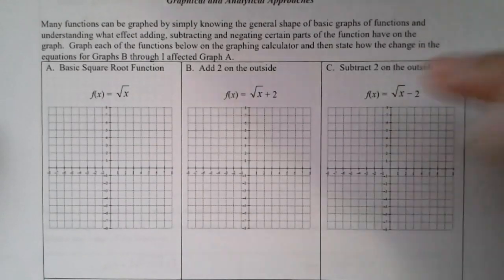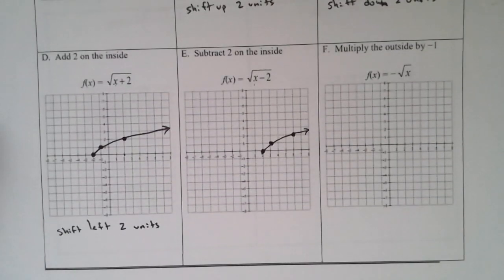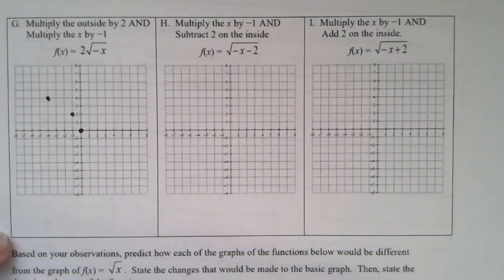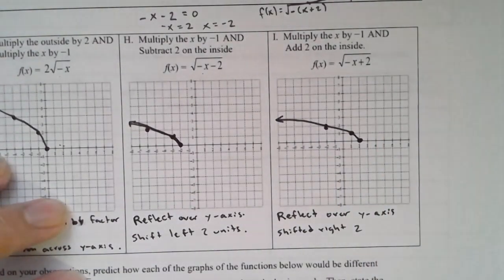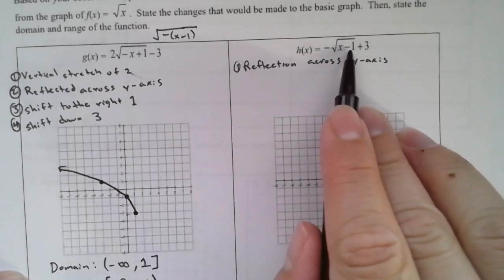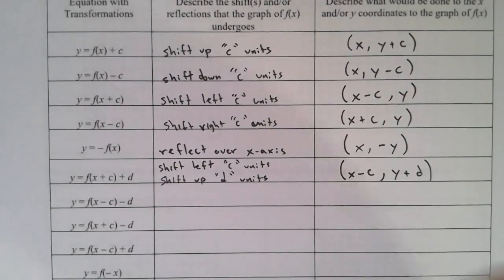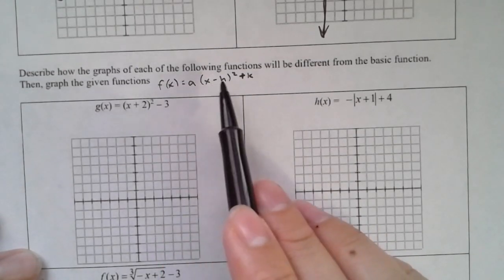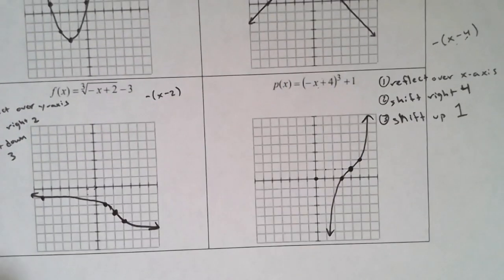Concept 1: Shifting, Reflecting, and Stretching Graphs Pt. 1